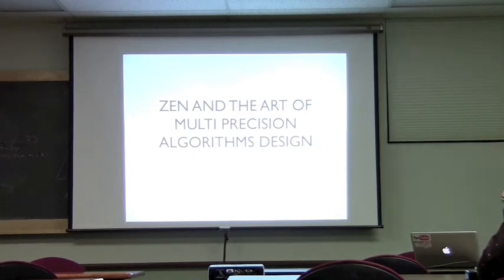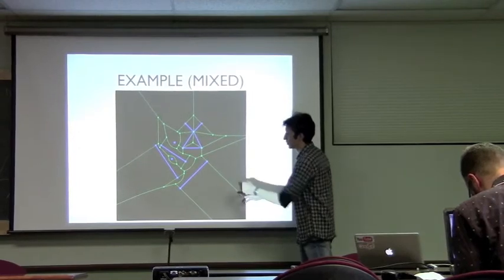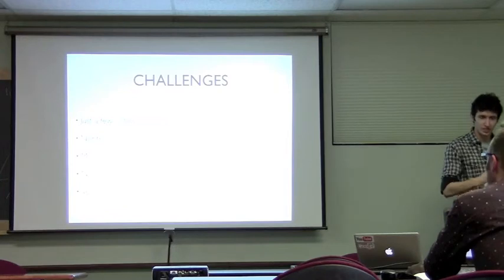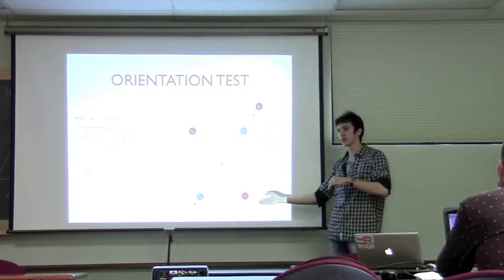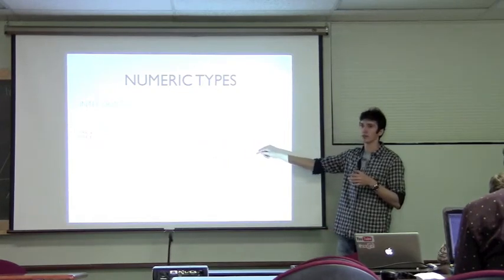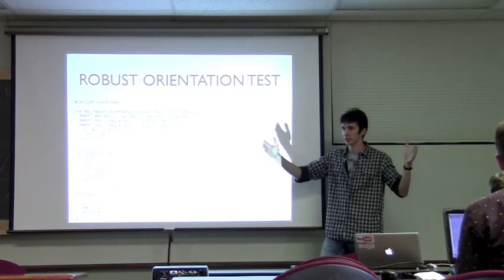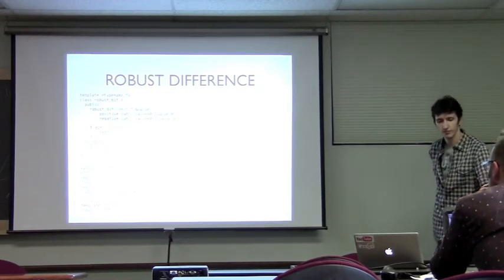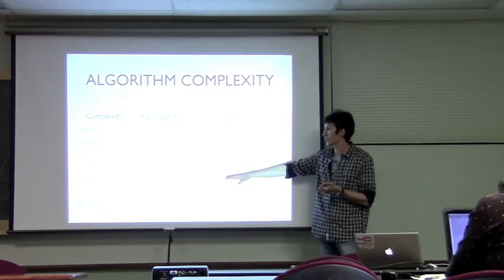Lucanus Simonson, Andrii Sydorchuk: Robust and efficient multi precision algorithms design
Andrii's talk from C++Now 2012!

Design and implementation of a complex numeric algorithm is a consensus between the following four areas: usability, extensibility, efficiency and robustness.

Usability is the complexity of the exposed algorithm interface for the user not experienced in the area. It also includes ability to configure algorithm for more advanced users.

Extensibility makes algorithm generic and flexible on reconstructing and substituting parts of it: algorithm itself, underlying data structures, calculus kernel, numeric types, etc.

Efficiency starts with analysis of the algorithm complexity and data structures, goes through memory and performance profiling and ends up with system/compiler specific optimizations. It covers analysis of the numeric types operations and comparison of the received implementation with other known approaches.

Robustness is probably the most important research area of the numeric algorithms. It answers the question if the algorithm internal data structures could be corrupted during the runtime. It defines what is the algorithm output and to which extent it is correct and reliable. Or in other words what is the difference between the output one can receive and random data.

This presentation introduces algorithms by looking at the real-world problems that motivate them. We cover all of the above mentioned areas giving algorithm design techniques and implementation examples that were used in the Boost.Polygon.Voronoi library.